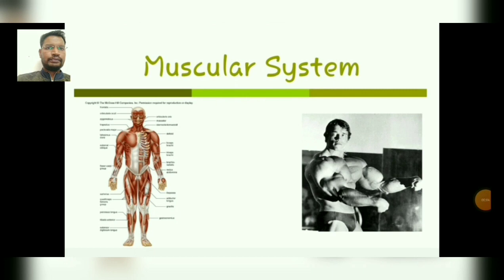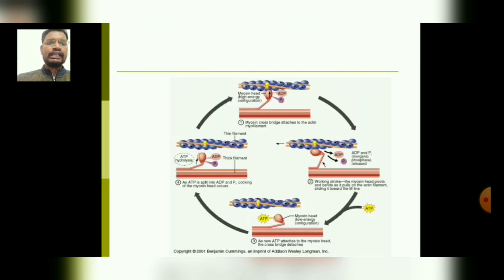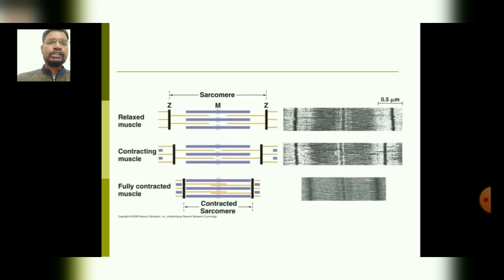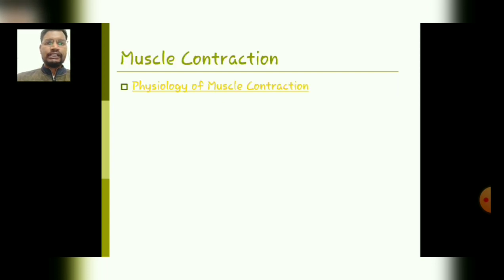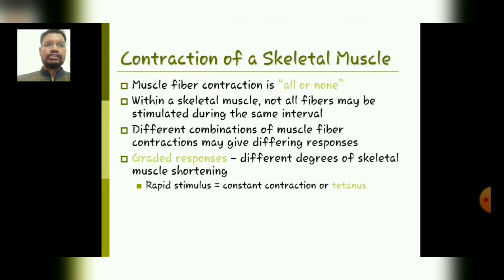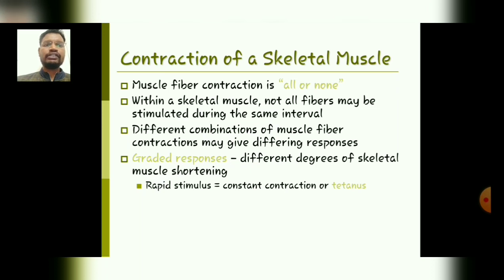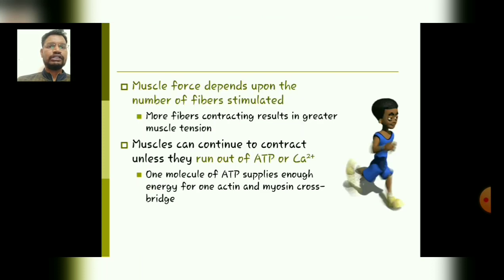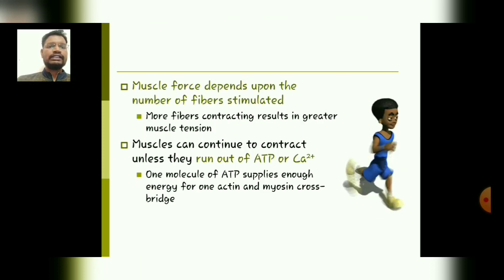Muscular System - Sliding Filament Theory Part-8 By Dr. Robin Chopra (PT)/ Dept. of Physiotherapy